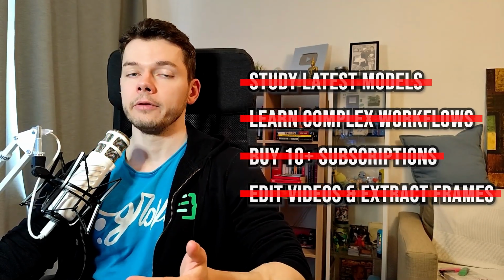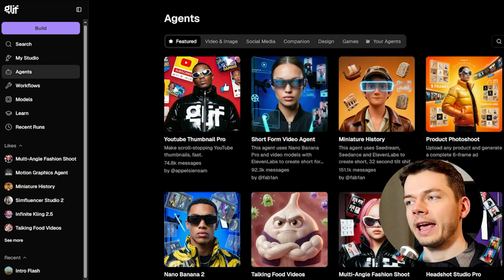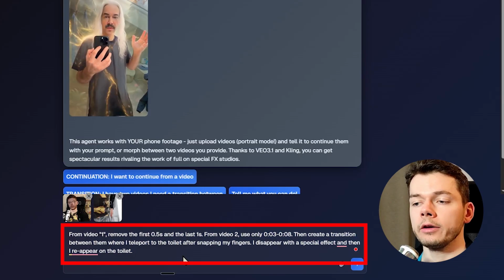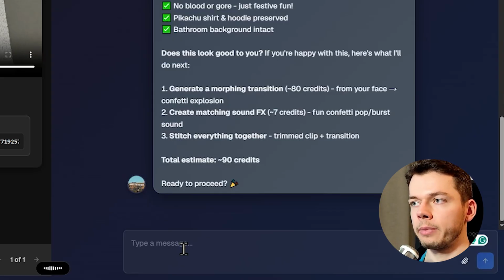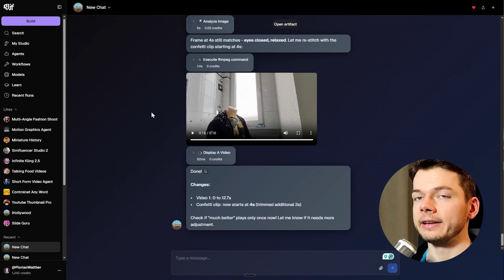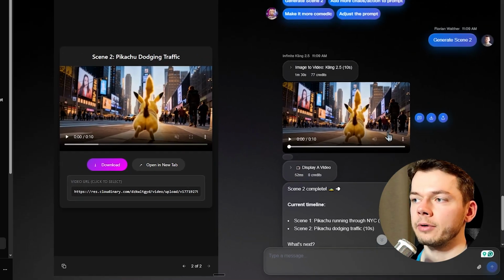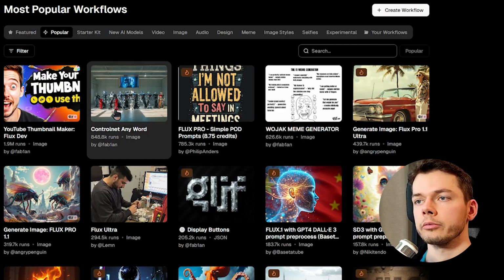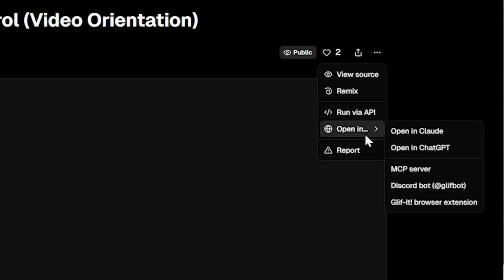Stop Paying for AI Subscriptions. You Only Need One Tool.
Stop learning complex AI workflows or paying for 10 different subscriptions! This one agent controls any AI model to create videos, images, music, and voice-overs, all from just a chat prompt. It supports the latest SOTA models like Kling, Nano Banana Pro, Veo 3.1, ElevenLabs, and SeeDream. It has specialized agents for VFX, UGC influencers, viral video trends, and more.

Timestamps:
0:00 - Intro
2:14 - Signup & dashboard
3:01 - Agents
3:32 - iHollywood (special effects & transitions)
13:03 - Infinite Kling 2.5 (unlimited length AI videos)
19:17 - Miniature History
21:31 - Slide Guru (presentations with transition effects)
22:46 - Talking Food Videos
23:27 - Short Form Video Agent
24:13 - Deconstructed Product (exploded view animation)
24:44 - Multi-Angle Fashion Shoot
25:37 - Motion Graphics Agent
26:31 - Workflows
26:52 - Controlnet Any Word
28:56 - Pricing/credits